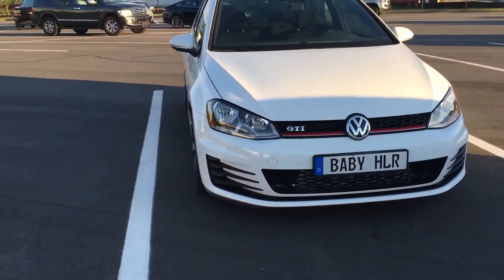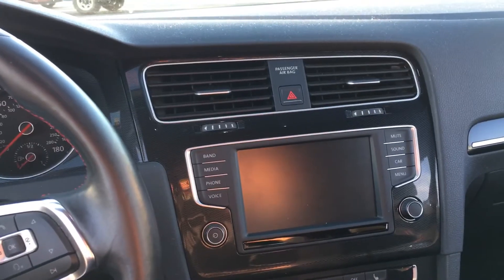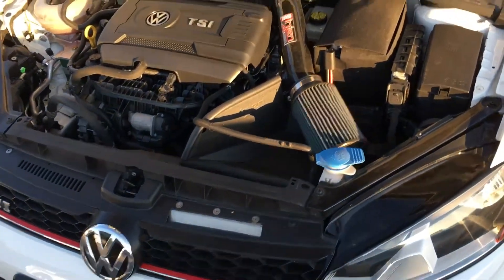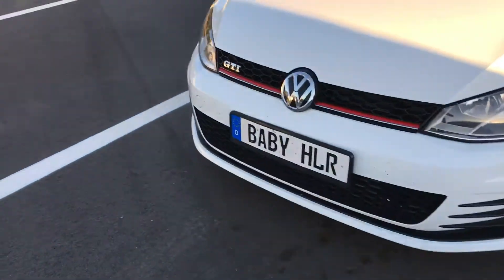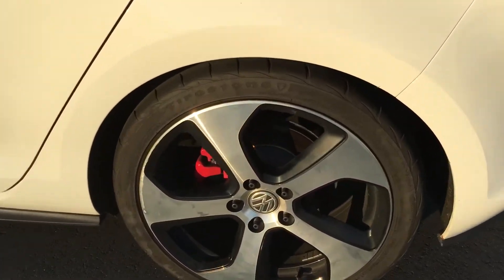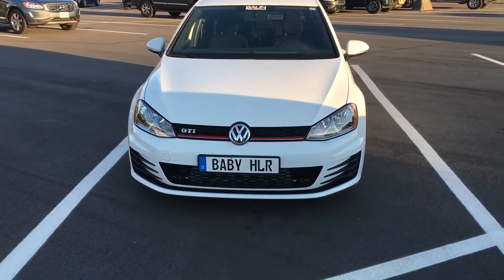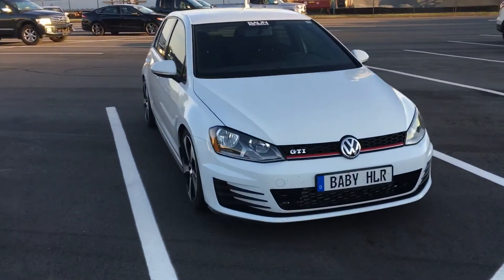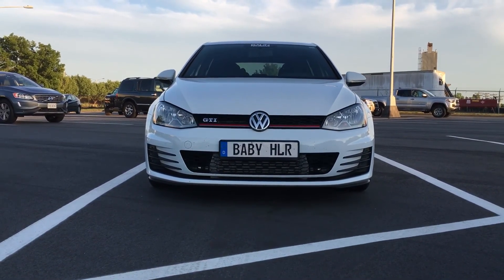Why my mk7 makes a great daily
Mod list, OEM features, and why I feel mk7 gti is the best all around’er for the money